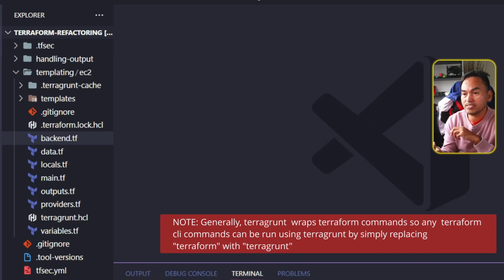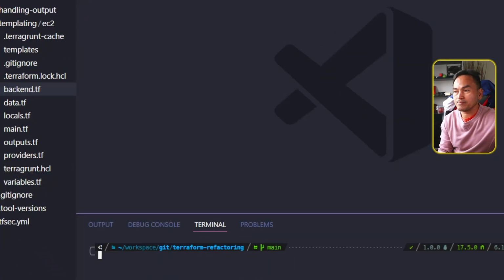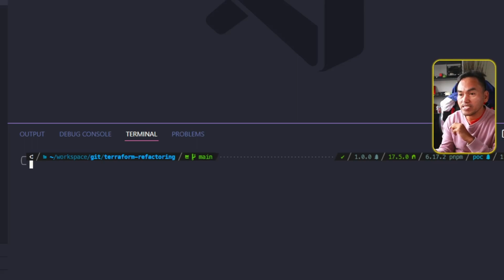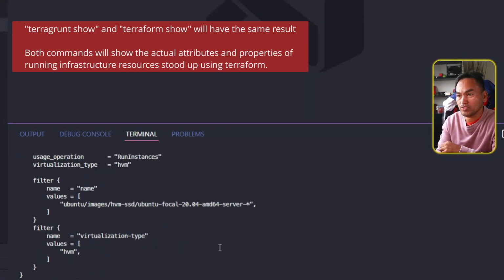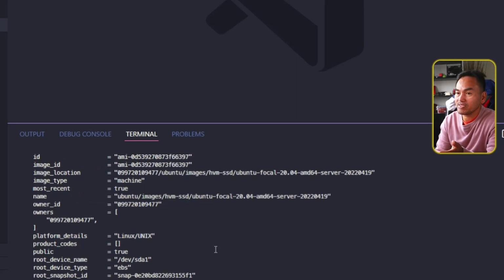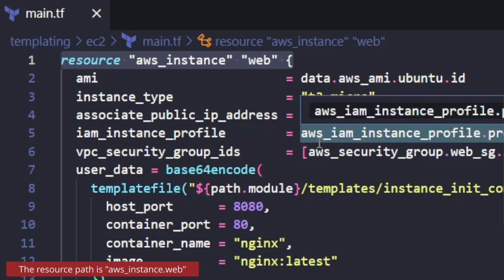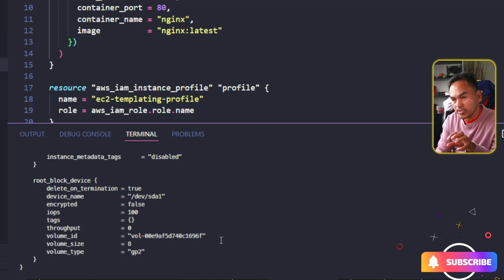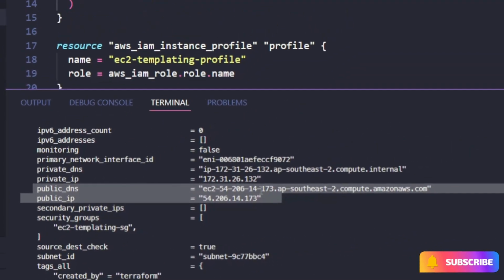How to get details of running infrastructure with terraform/terragrunt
This episode is a show and tell on how to extract details of running infrastructure resources through terraform instead of running either CLI or accessing the web console.